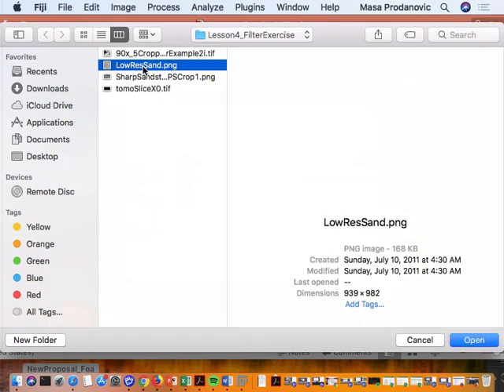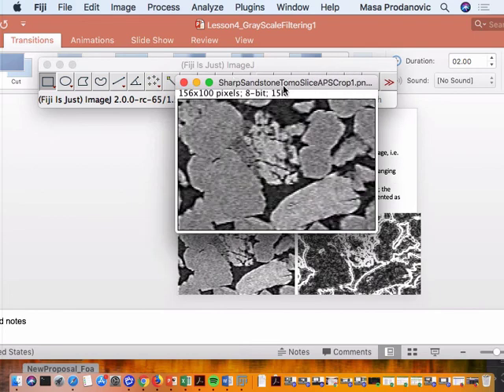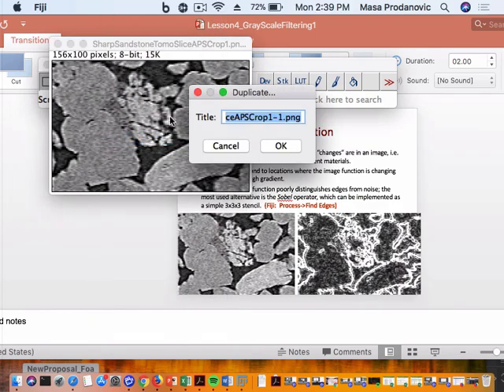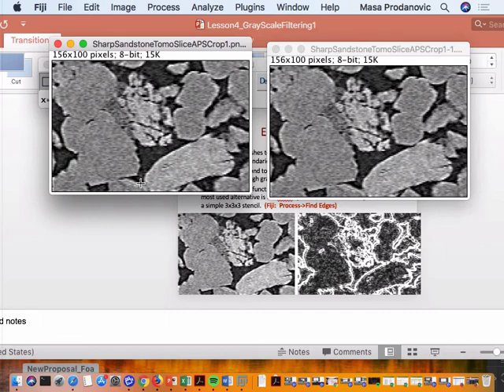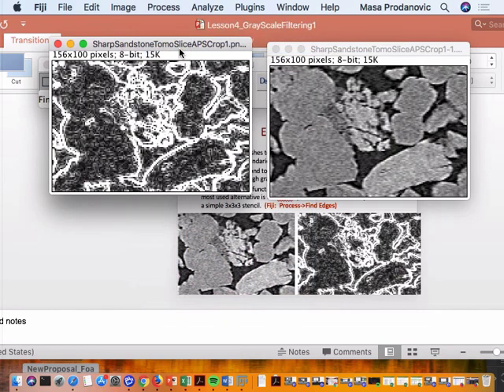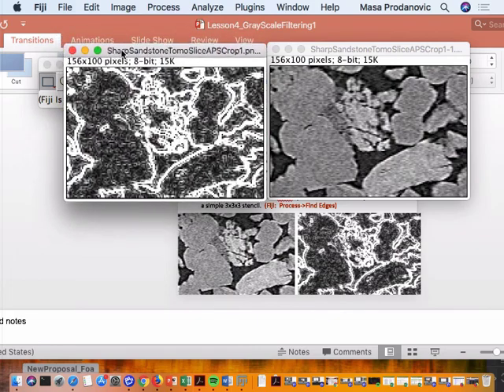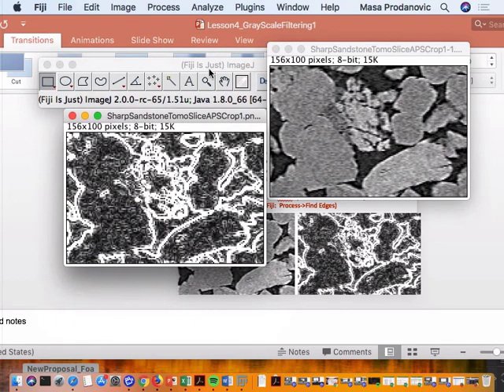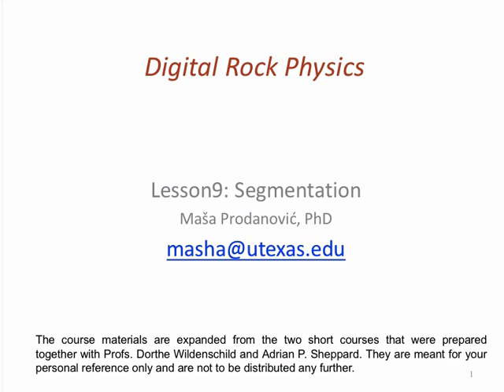PGE383 Lesson3 Filtering Part3 and Lesson4 Segmentation Start Feb26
advanced methods in filtering (review), starting lesson on segmentation